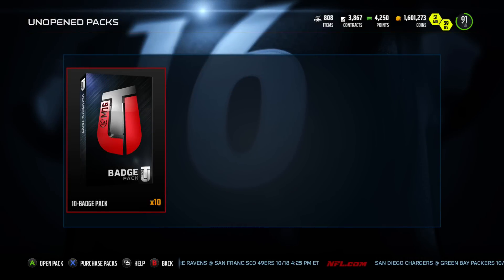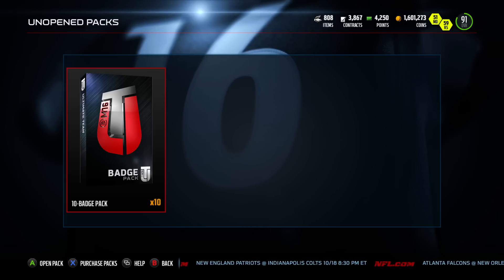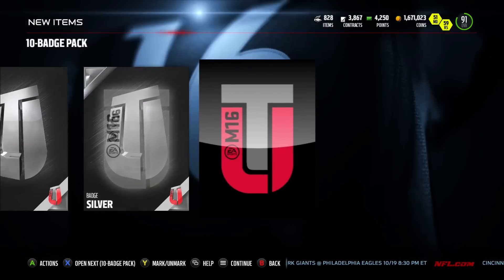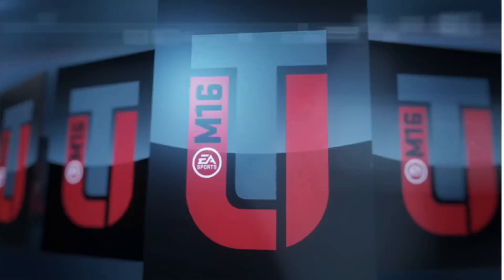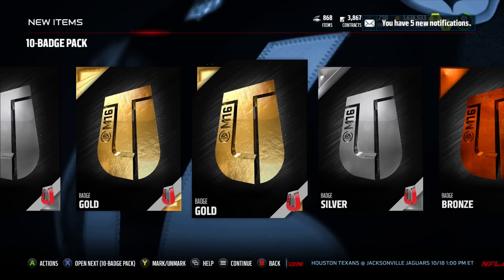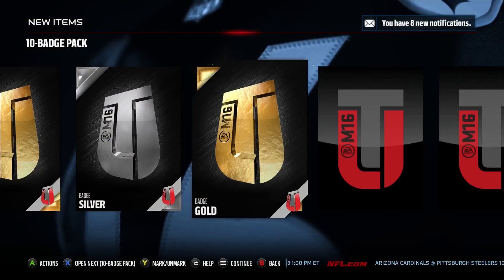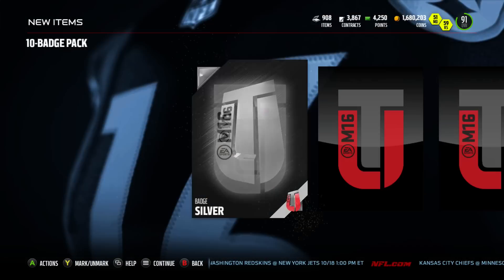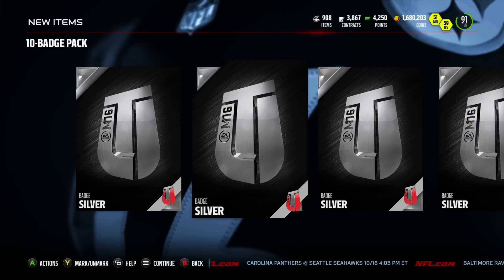Another Huge MUT 16 100x Badge Pack Opening | Loving This NEW Set | Madden 16 Ultimate Team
Whats going on guys!? Today we have another MASSIVE 100x badge pack opening! For more information on anything Madden NFL 16 please

We Post Everything Madden NFL 16 Related! We Post a lot of Madden 16 Ultimate Team! We post Madden 16 Ultimate Team Pack Openings! We post Madden 16 Ultimate Team Seasons. We post Madden 16 Ultimate Team Wager Games. We post Madden 16 Tips. We post Madden 16 Ultimate Team Player Reviews. We post Madden 16 Connected Franchise. Enjoy!